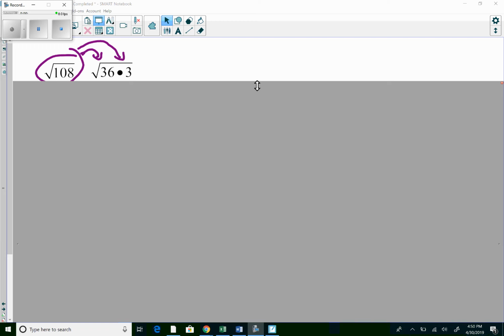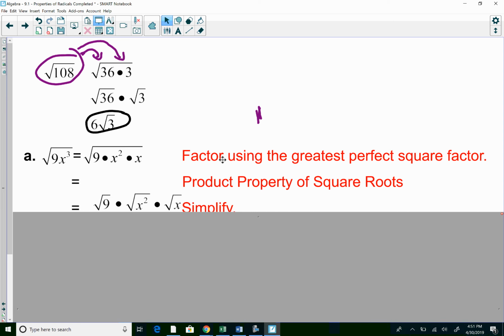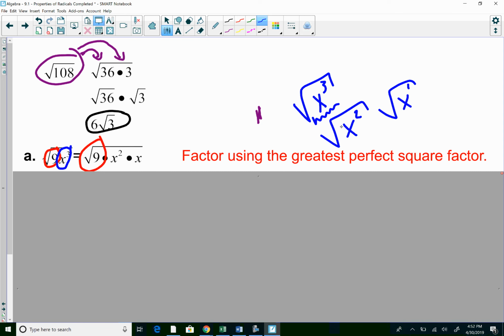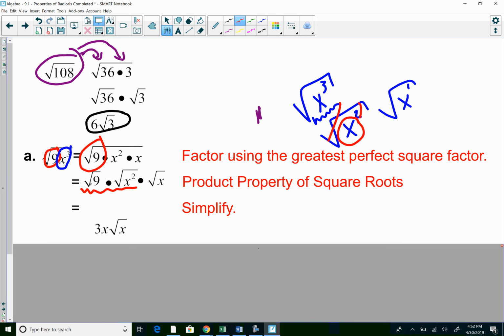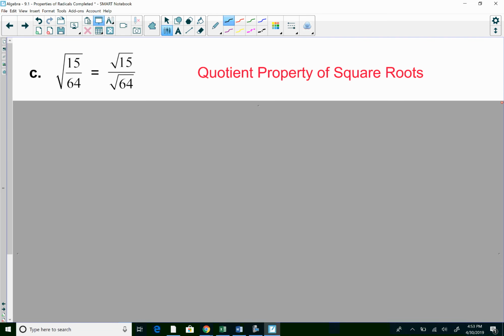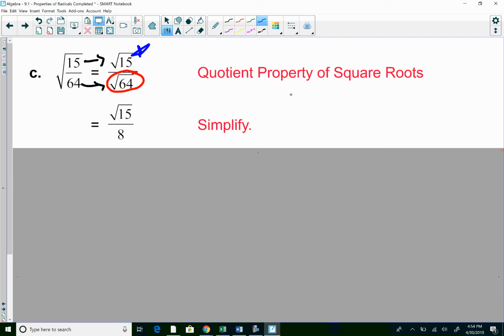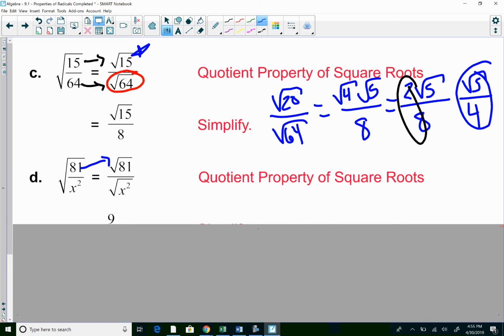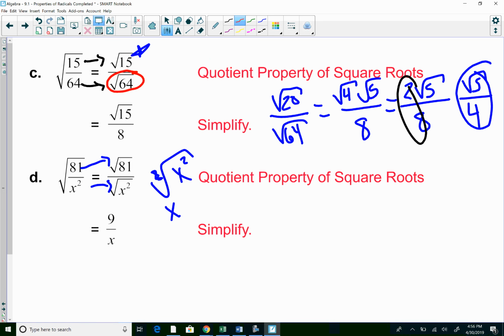Algebra 9 1 Properties of Radicals 2